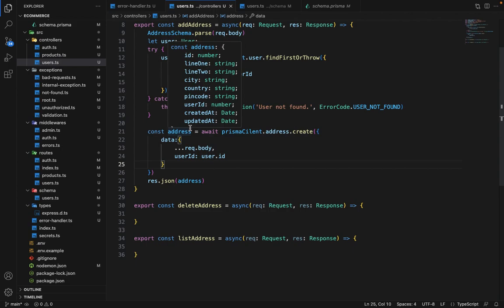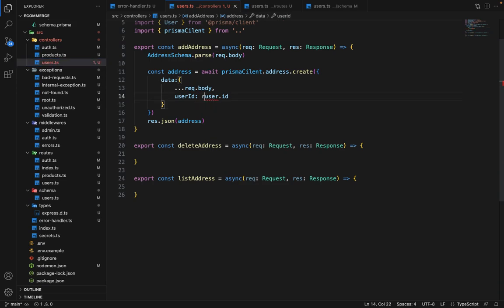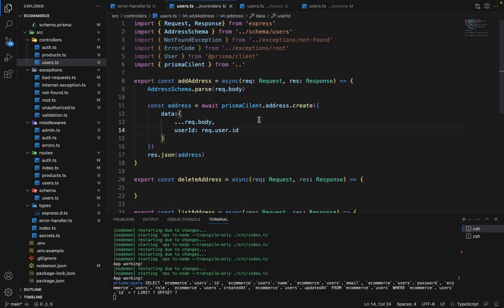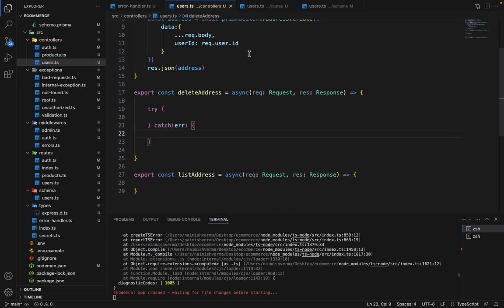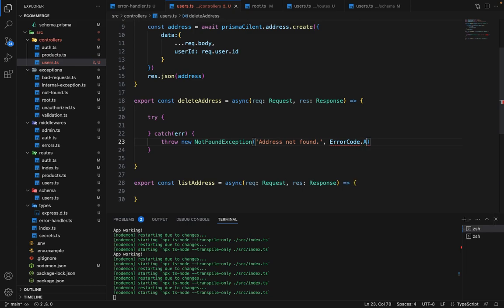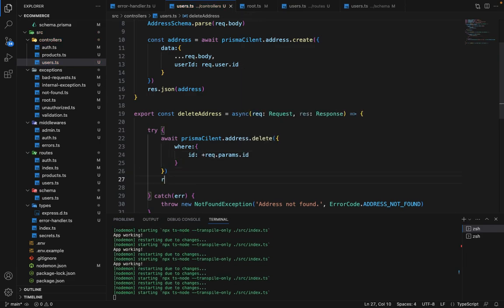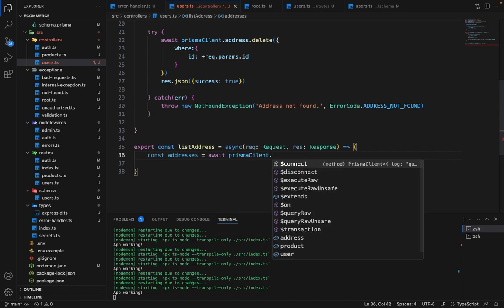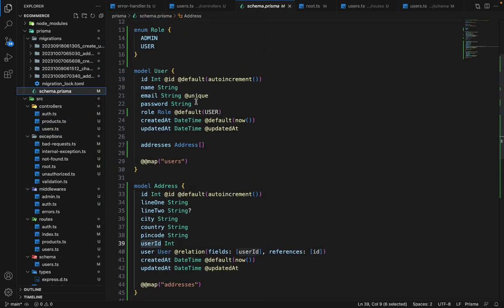Using auth token for user and finishing address routes | NodeJS and Prisma ORM